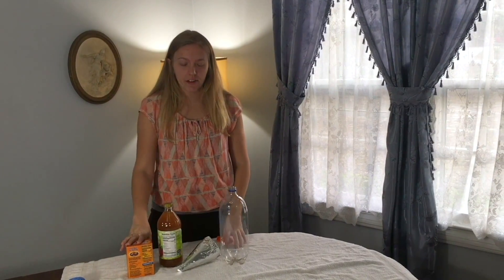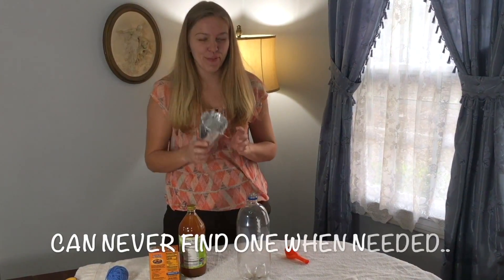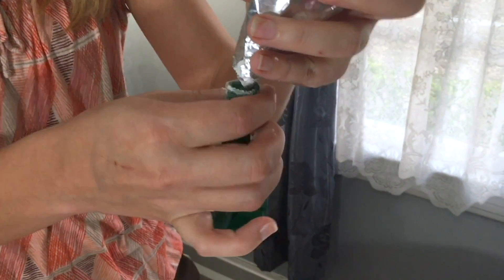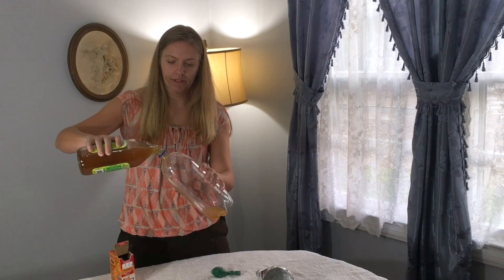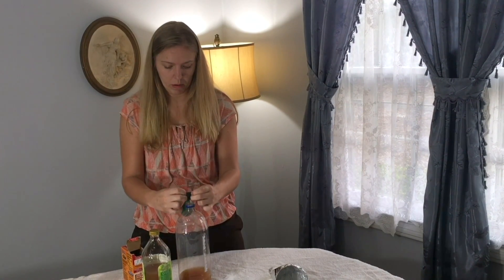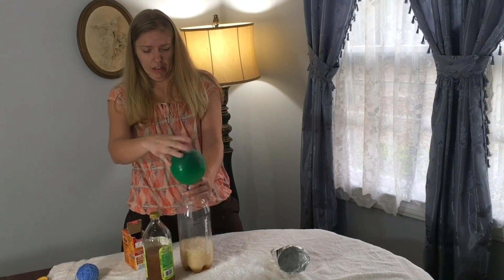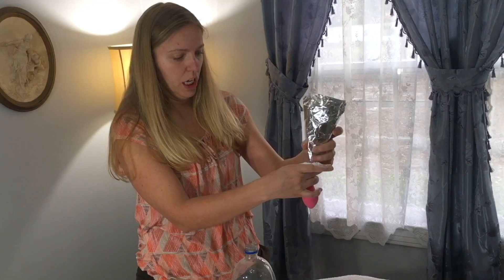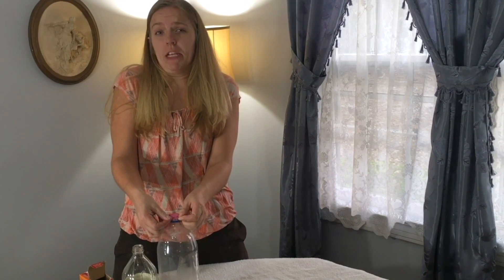Blow up a balloon without helium: Life Hacks Revealed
Blowing up a balloon never been so hard. Will baking soda and vinegar's chemical reaction make a balloon float?, Watch and find out to see if this life hack will help you out for your special event coming up!